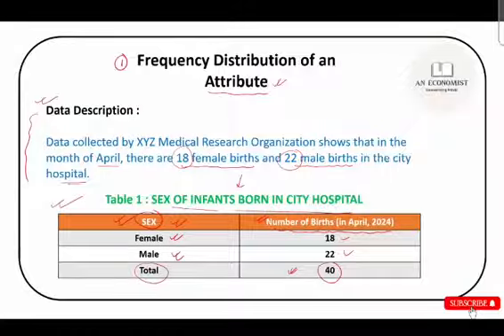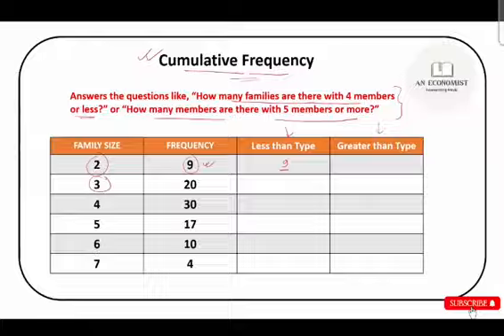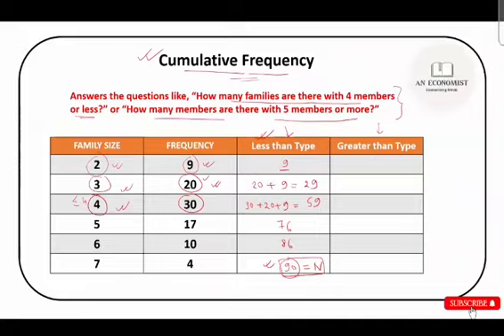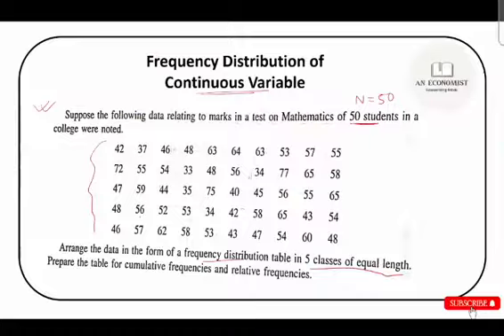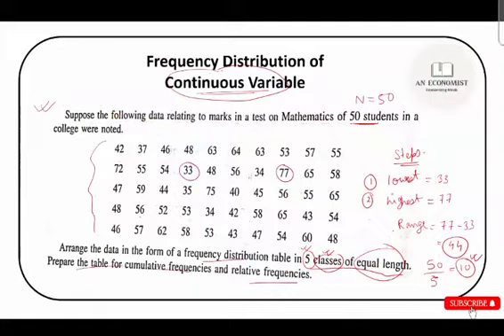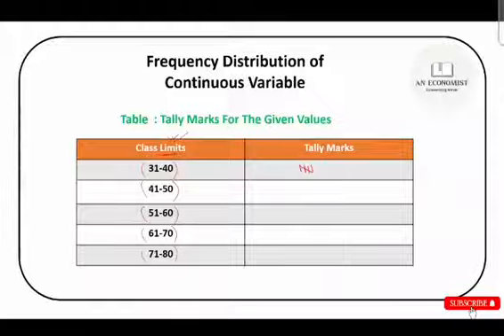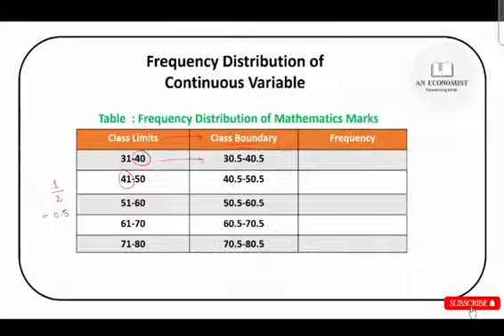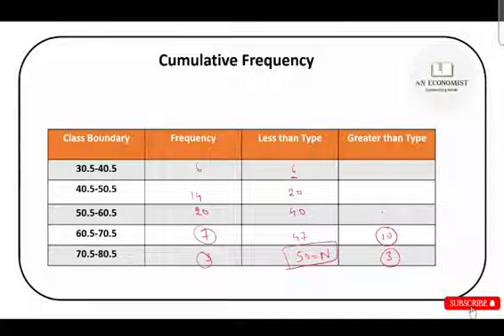Lecture 9 | Frequency Distribution of Continuous Variable | Statistics for Economics | AN Economist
In this video, I have explained in details how to construct frequency distribution of continuous variable. I have also showed how we can calculate cumulative frequency and relative frequency. Perfect for anyone who wants to know the basics of Statistics!